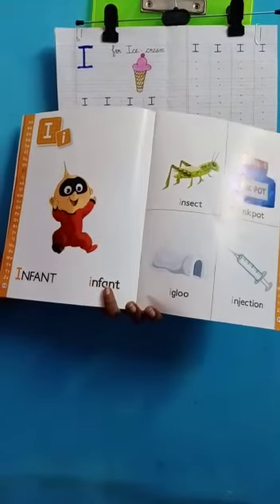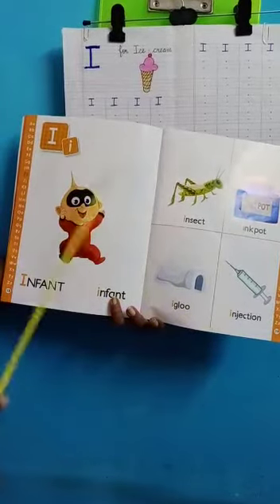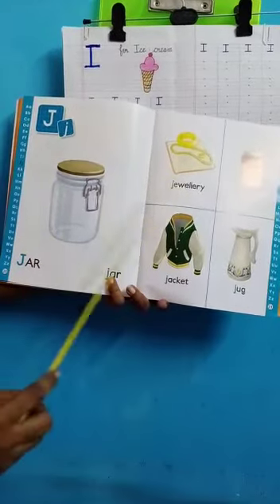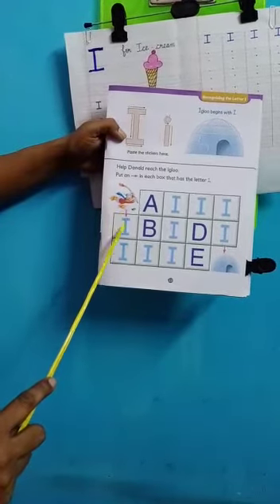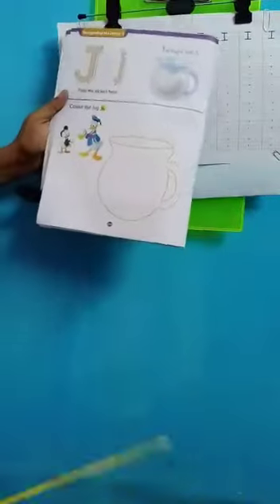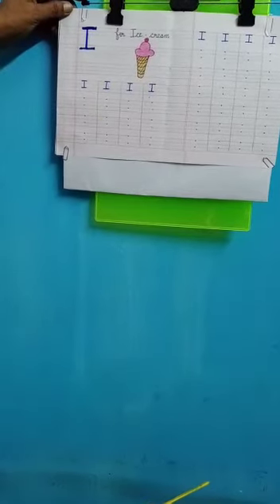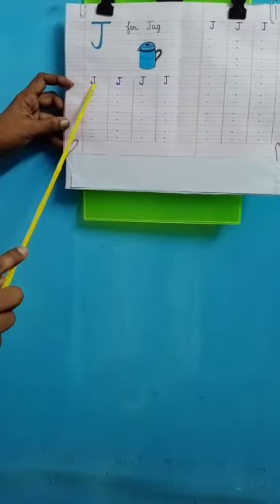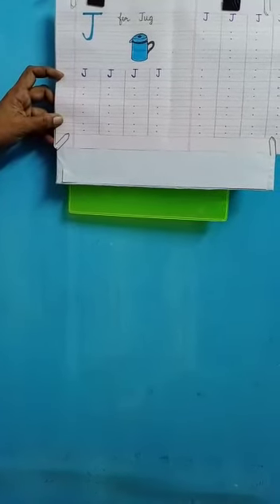Lower Nursery English